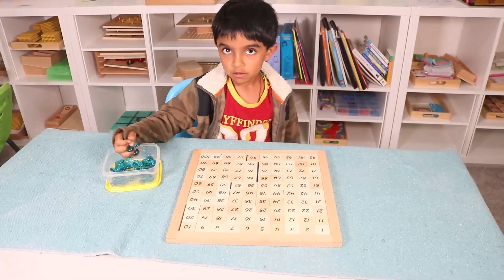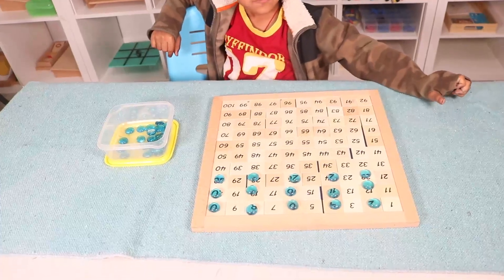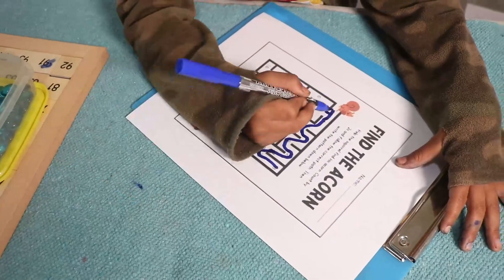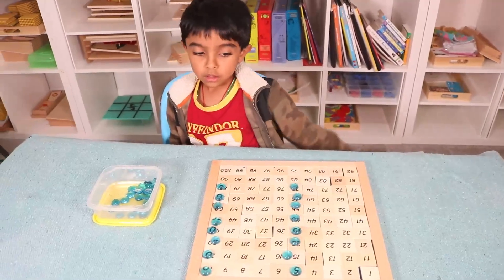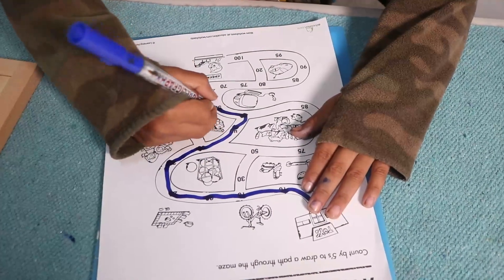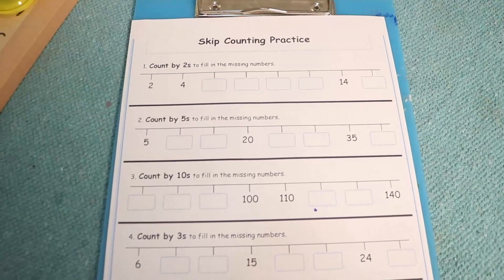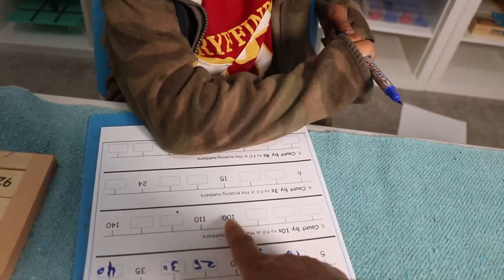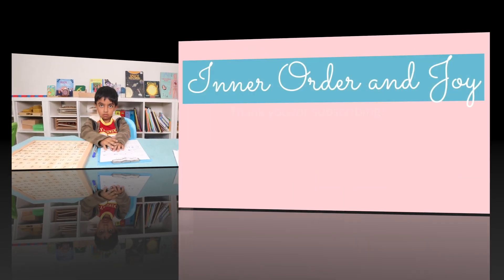How To Teach Kids Skip Counting By 2s, 5s & 10s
Hello friends here is a fun way of teaching skip counting to kids using Montessori 100 board and math counters. I hope you found it helpful.

Here is the link for Hundred board

Hello, my name is Sonia, a Certified Montessori teacher, Living in the US with my husband and two children, Ram and Shiva. There is no idea where the world is going. But, there is something that we can do to make it better today, tomorrow, and forever. Children are the buds in which we can instill our hopes for a great future. Here we can help each other to nurture young minds into sensible human beings.